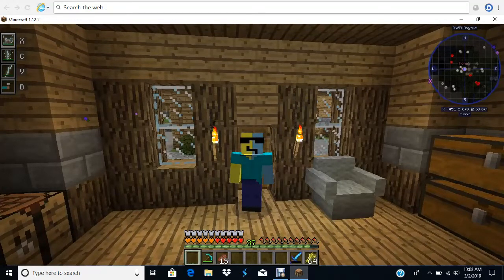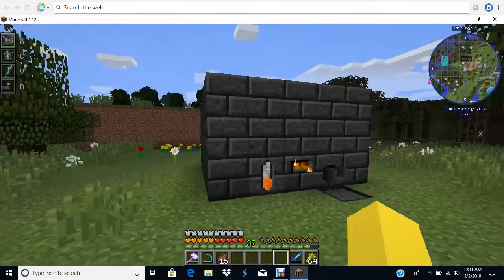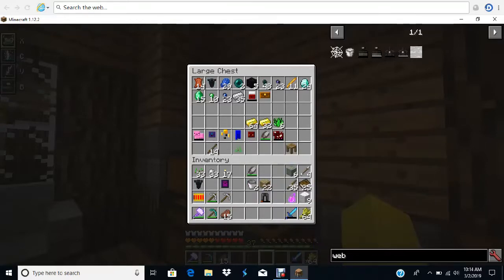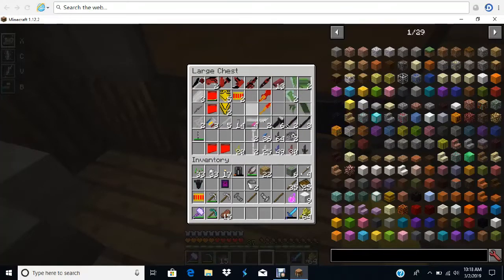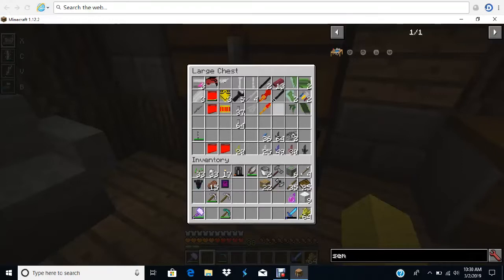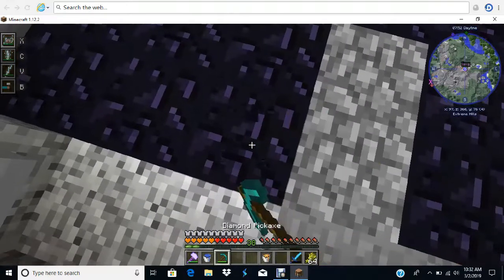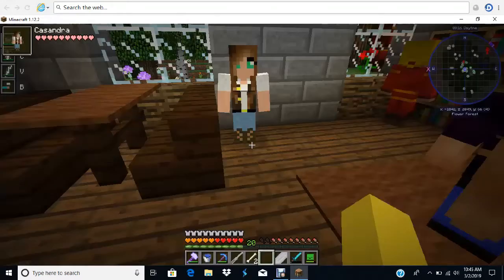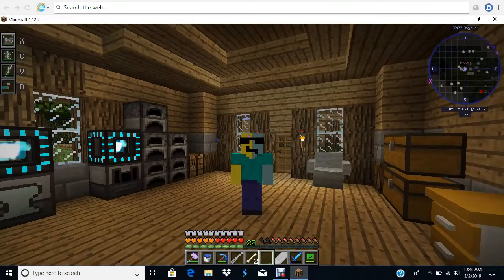so many weapons!| megacraft #3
now again if you guys know what mod tells me duribilety on stuff i would love that and i will give you a shout out so plese let me know if you can and i love you guys